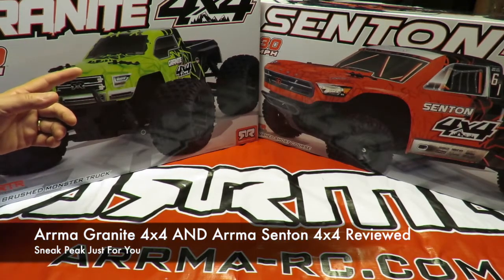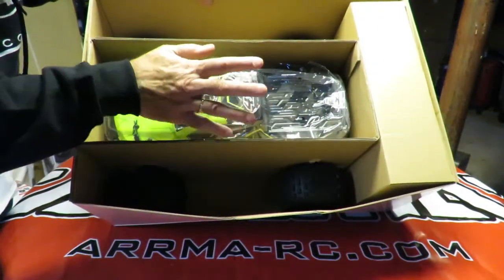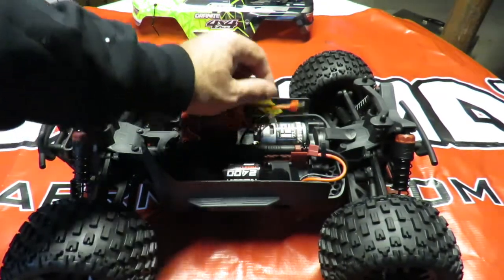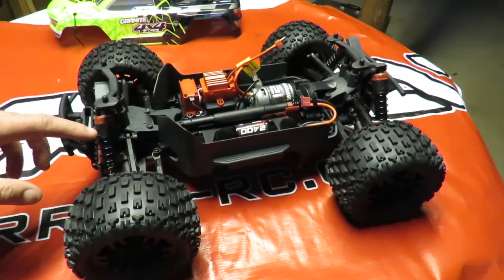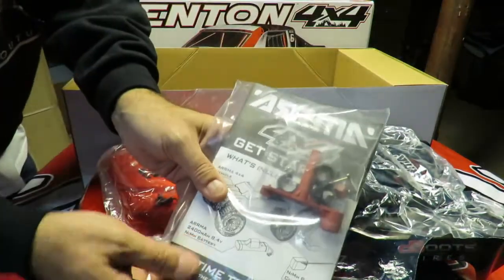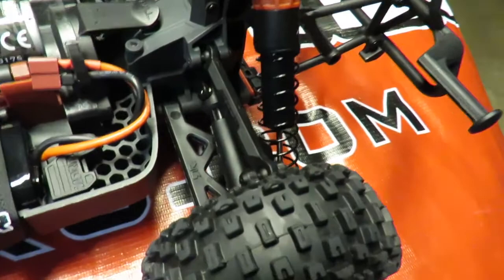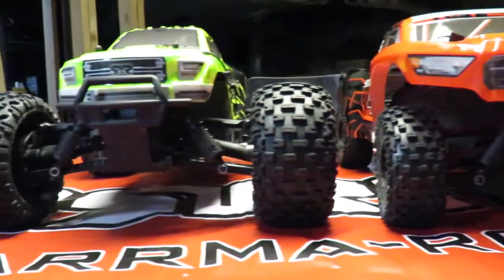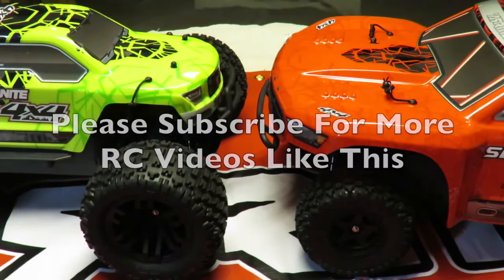Arrma Granite 4x4 and Senton 4x4 Review - Exclusive First Peak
GPS Speed Meter (Used in our speed tests)

25KG Metal Geared Waterproof Servo
1/5 Size Servo

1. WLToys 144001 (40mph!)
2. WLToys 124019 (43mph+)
3. Q902

So how about an ARRMA Granite 4x4 and Arrma Senton 4x4 Review?
Yes thanks to our friends at F&M Hobby we've got Both of these New 4x4 RC Cars to reviiew for you on their own and then Side-By-Side.
Now we'd like you to 'Vote' in the comments, which one of these great ARRMA cars you Like the most.